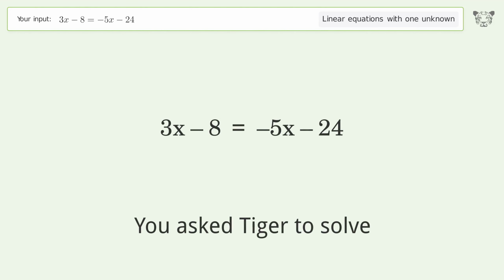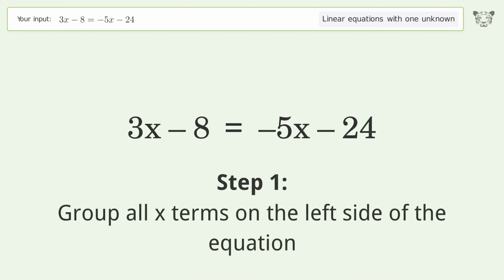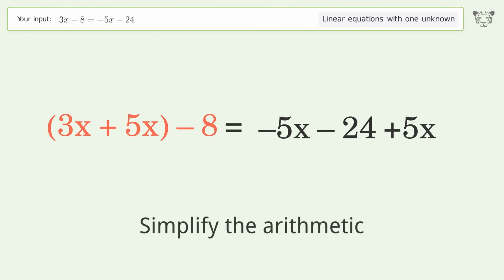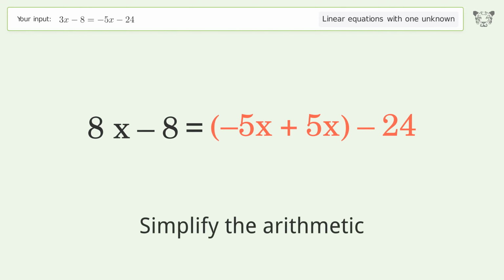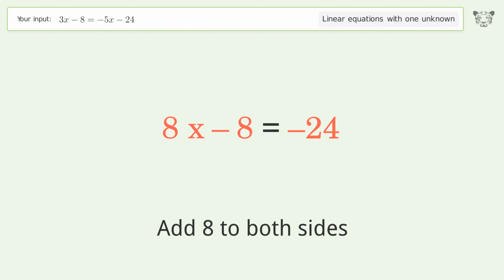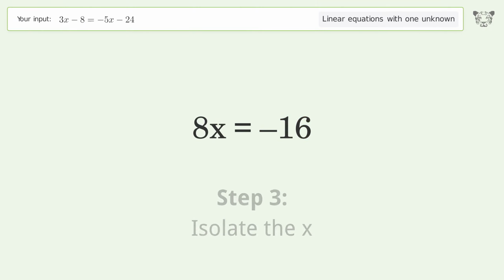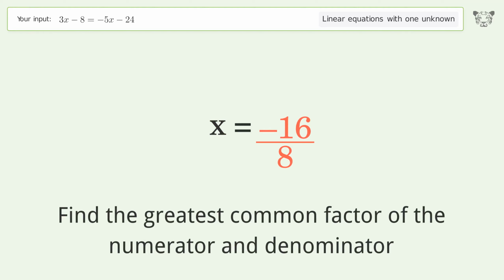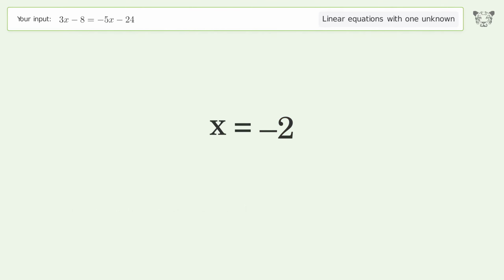Linear equation with one unknown: Solve 3x-8=-5x-24 step-by-step solution